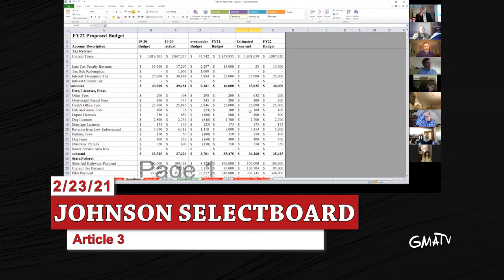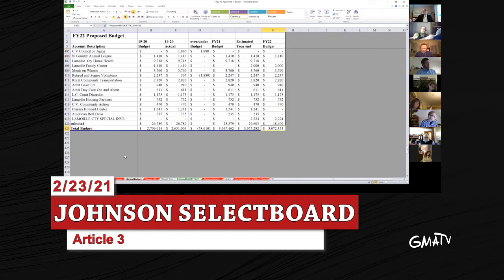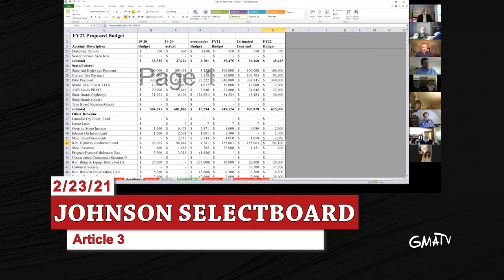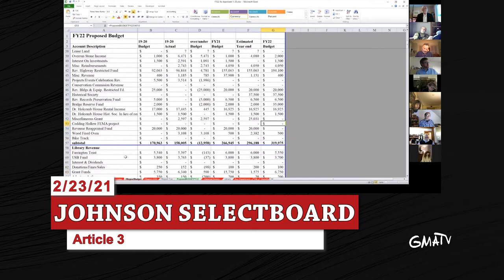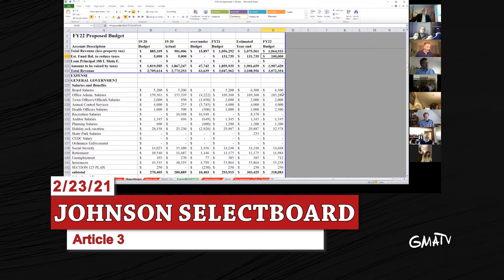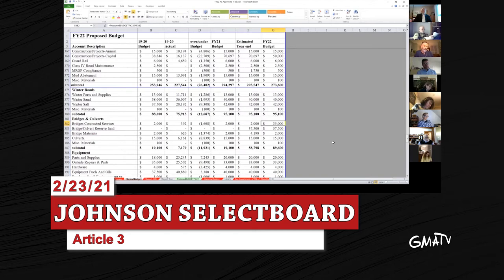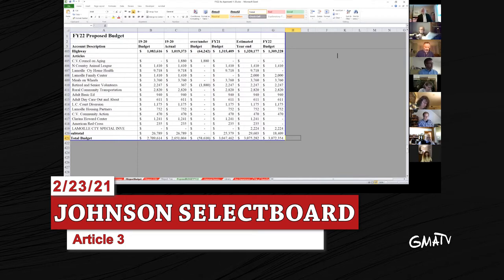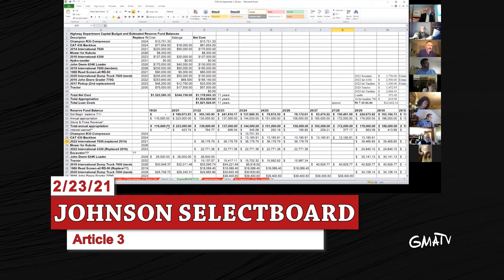Johnson Town Meeting Information Hearing 2/23/21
Public information hearing to discuss the Australian ballot articles on the 2021 Town Meeting Warning.

00:00:00 - Begin
00:02:17 - Call to order
00:02:19 - Agenda Review
00:02:36 - Information Meeting Procedure.
00:03:00 - Article 1 & 2
00:10:27 - Article 3
00:28:33 - Questions or Comments about Article 3
00:30:38 - Article 4-8
00:35:45 - Article 9
00:37:51 - Article 10 & 11
00:51:00 - Article 12
00:54:56 - Article 13 & 14
01:07:37 - Questions or Comments about Articles

The legal voters of the Town of Johnson are hereby warned and notified that due to the COVID-19 emergency there will be no public meeting or floor vote on Town Meeting Day at the Johnson Elementary School Gym on Tuesday, March 2, 2021, however, all business will be conducted by Australian ballot.

The legal voters of the Town of Johnson are hereby notified and warned to meet at Johnson Municipal Building at 293 Lower Main Street West in said Town on Tuesday, March 2, 2021, beginning at nine o’clock in the forenoon (9:00 A.M.), at which time the polls will open, and continuing until seven o’clock in the afternoon (7:00 P.M.), at which time the polls will close, to vote by Australian ballot on the following articles:

All Selecboard meetings are currently held virtually via ZOOM video conferencing. The Johnson Selectboard meets the first and third Monday of the month at 7:00 pm at the Town Clerk’s office; these meetings are open to the public.

The Johnson Selectboard Meetings are broadcast weekly on Green Mountain Public Access Television, Comcast Channel 1074.

Johnson, Vermont
Produced by GMATV
Artist: Riot
Title: Pressure